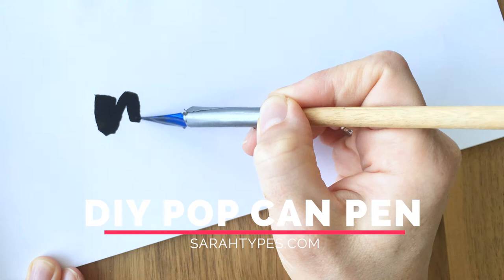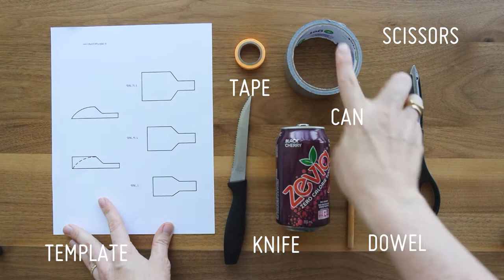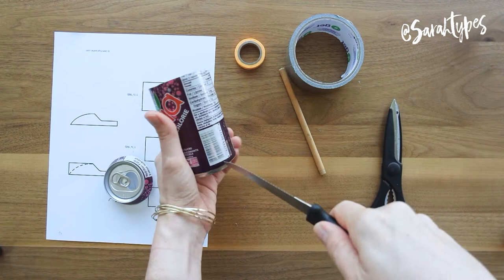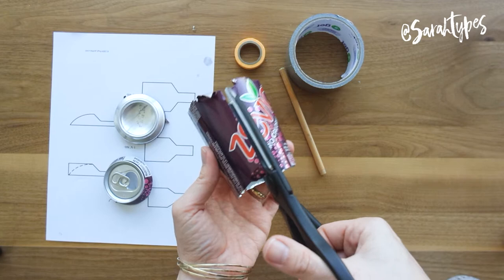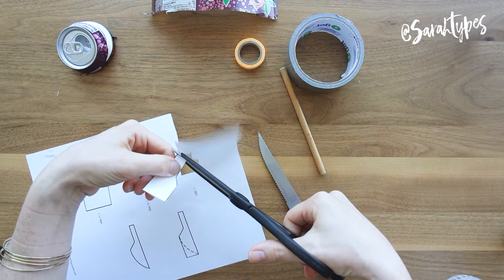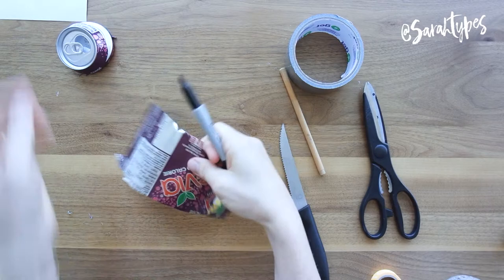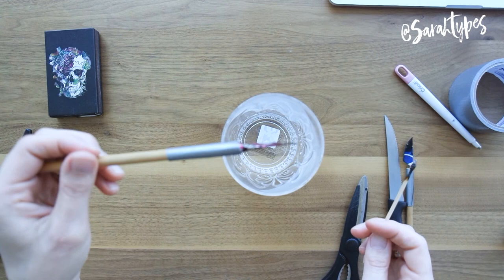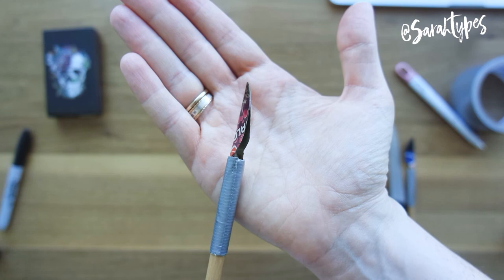DIY FOLDED RULING PEN - Homemade Pop Can Ruling Pen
DIY POP CAN PEN - Homemade Ruling Pen

Learn how to make your own ruling pen using a pop can! It's really easy, only takes 10-15 minutes and you can create some pretty cool lettering styles. OR I have the full tutorial with templates

SHOP!